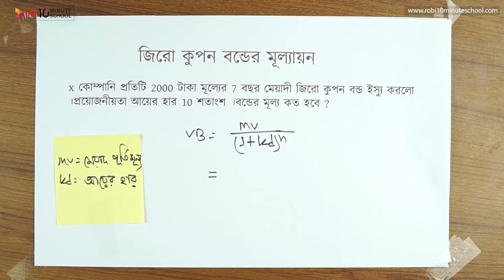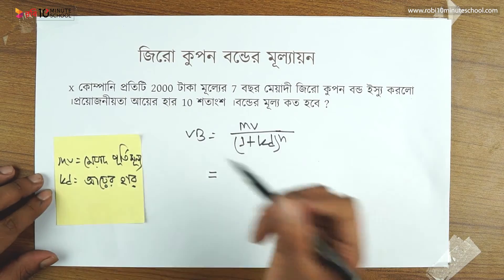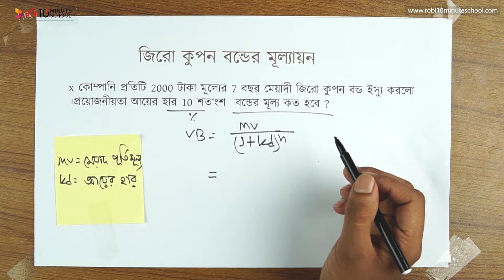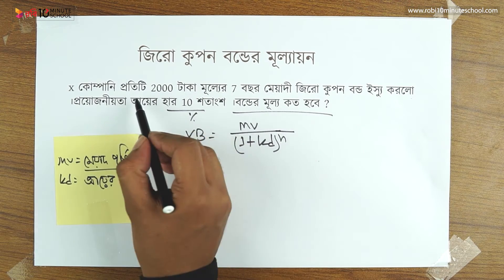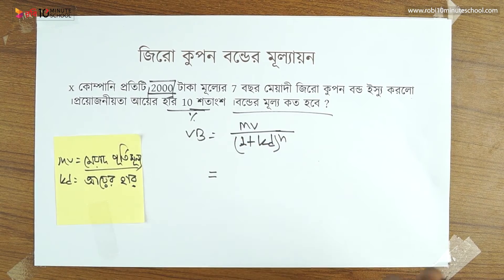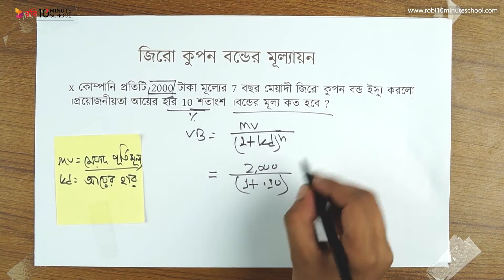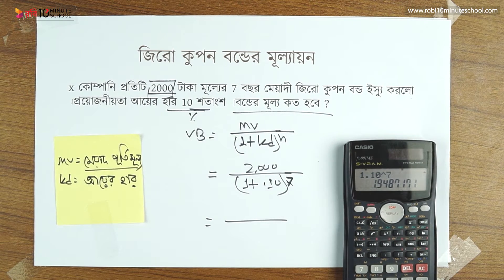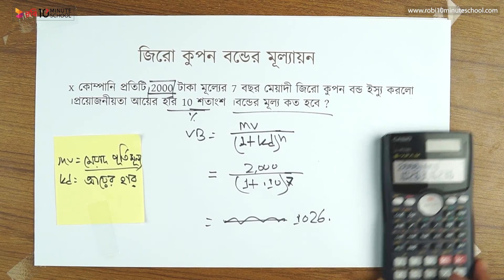০৬.২১. অধ্যায় ৬ : দীর্ঘমেয়াদী অর্থায়ন - জিরো কুপন বন্ডের মূল্যায়ন [HSC]